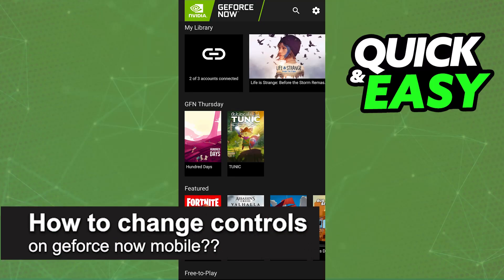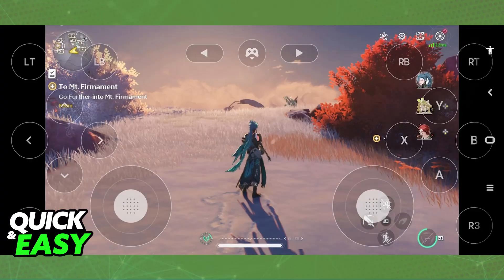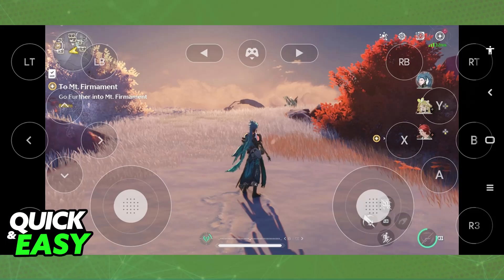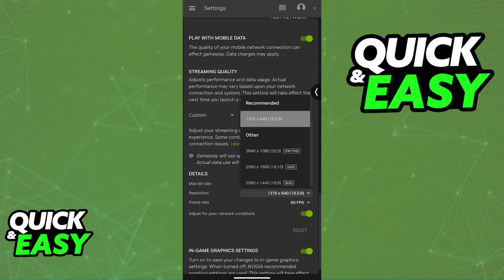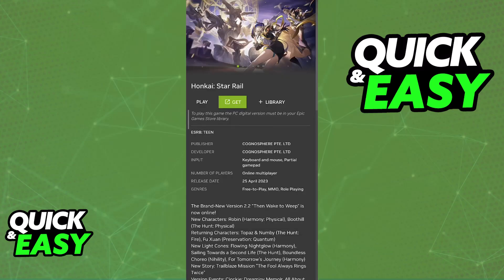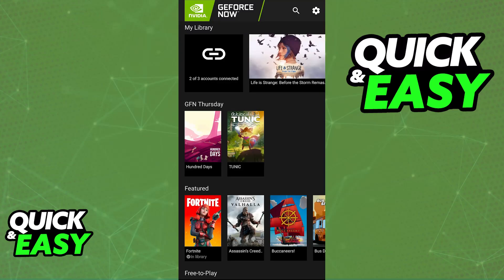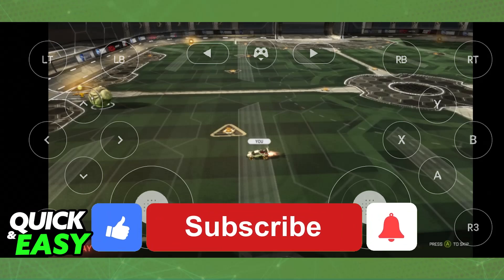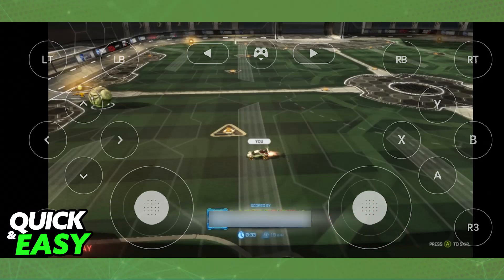How To Change Controls on Geforce Now Mobile? (2025)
I will solve your doubts about how to change controls on geforce now mobile, and whether or not it is possible to do this.

I hope I have helped you with the video!